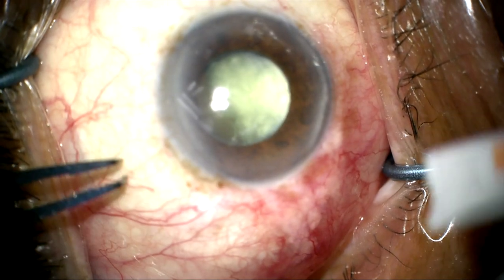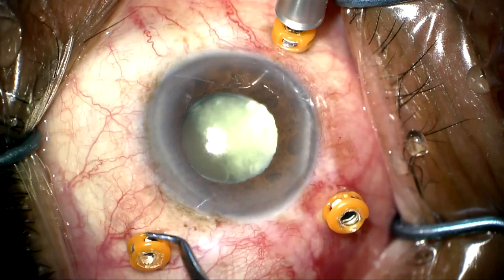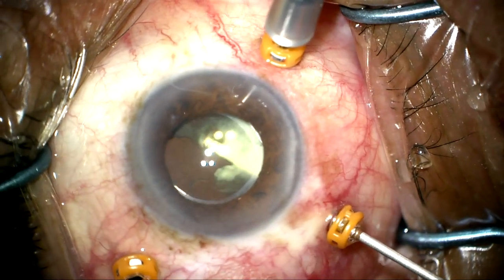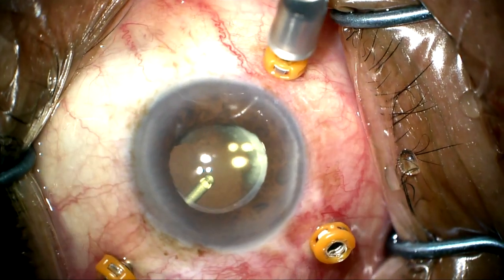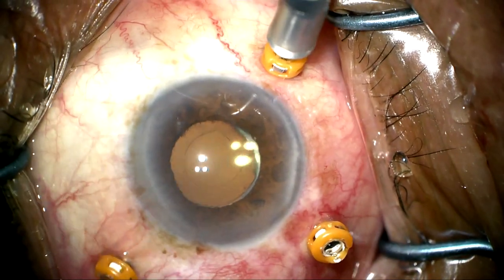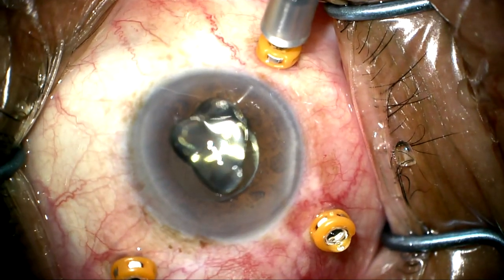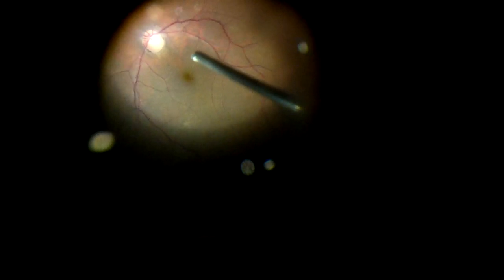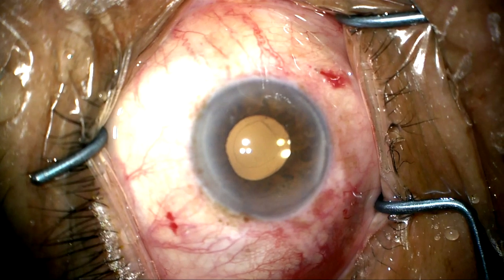Pars plana "vitrectorheixs" and removal of Lens material by Steven G. Safran MD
This is a patient referred 2 years after uneventful cataract surgery who has  an Acrysof lens that is well fibrosed in and lens material that is trapped behind it within the capsular bag obscuring his vision.  This problem has developed and worsened over time...vision was "perfect" except for floaters a few months prior.  A decision has been made to take a pars plana approach an do vitrectomy /vitrectorhexis and then removal of lens material using the vitreous cutter with the cutter off.  Full vitrectomy done to remove any debris that might have fallen back and floaters.